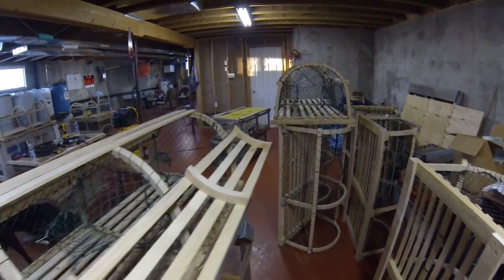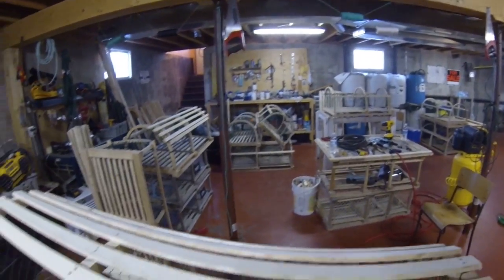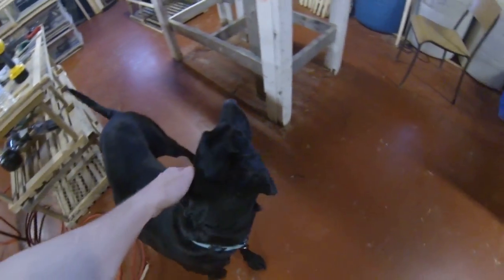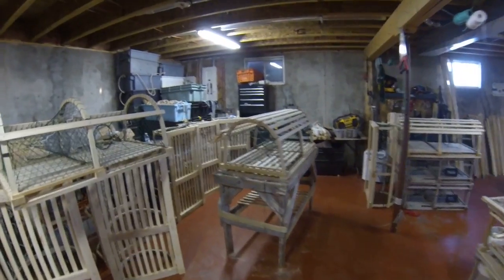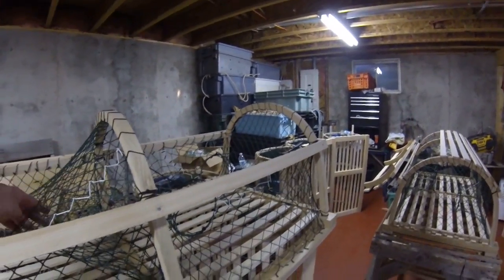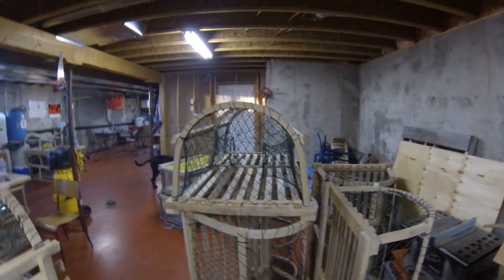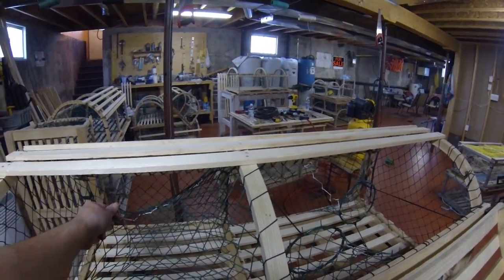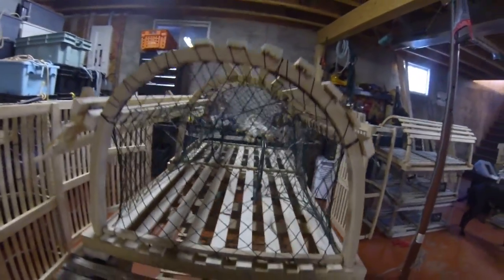LOBSTER TRAPS!!!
Description